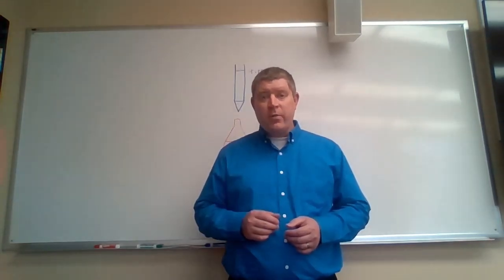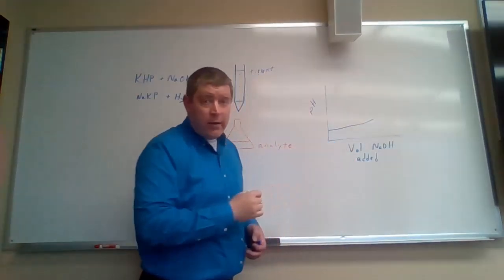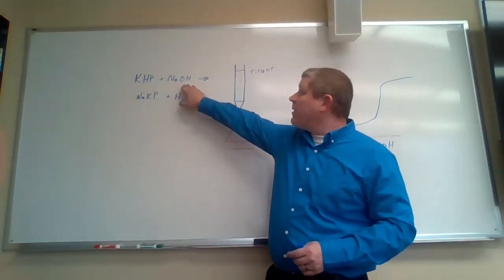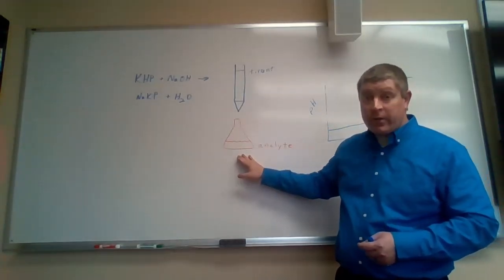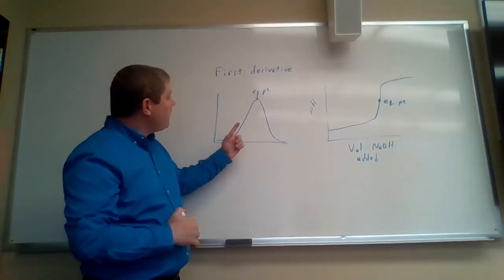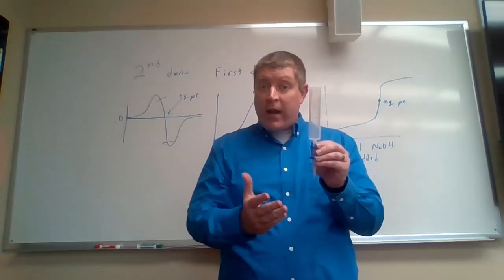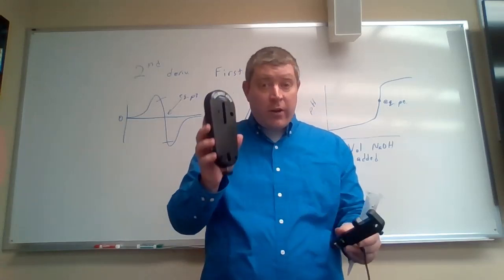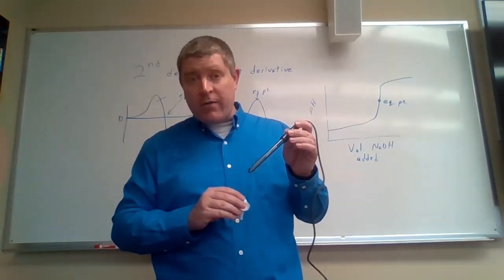CH111 Prelab 17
A brief introduction to Lab 17 - Standardizing a Solution